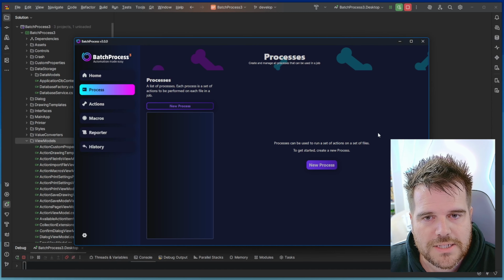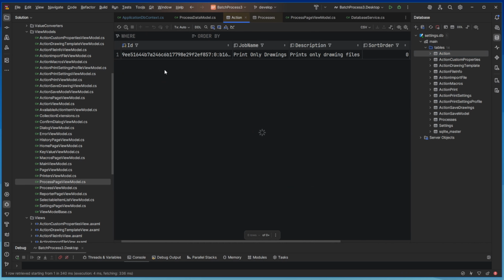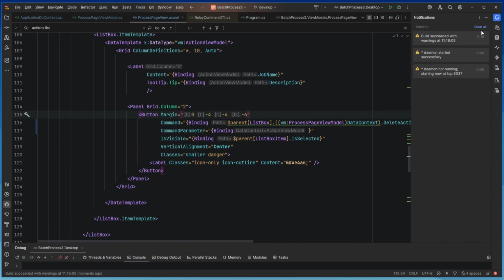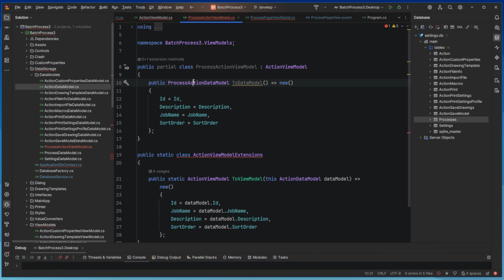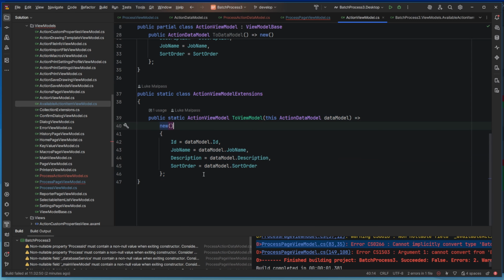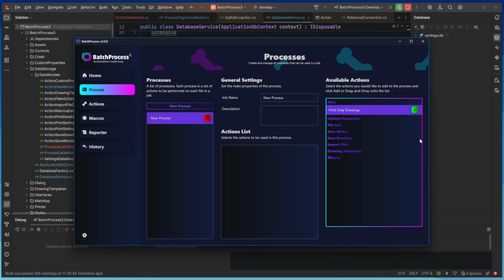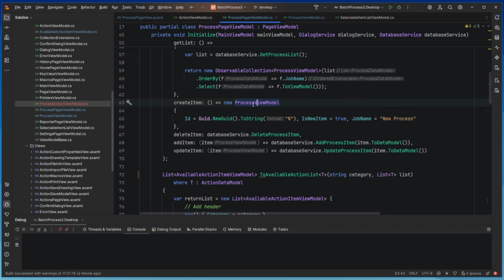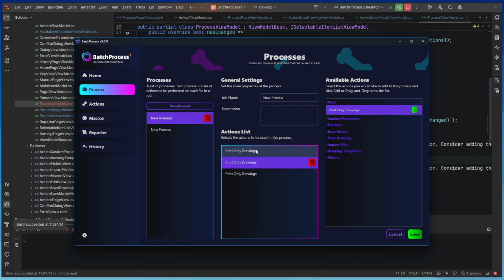55. Avalonia UI Real World (Entity Framework TPC)